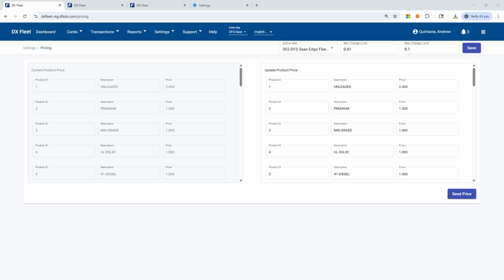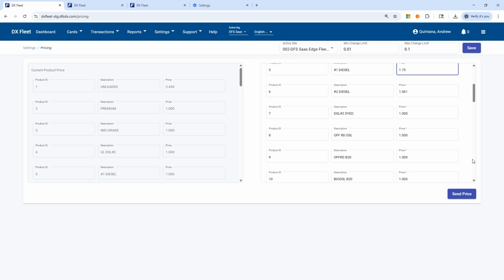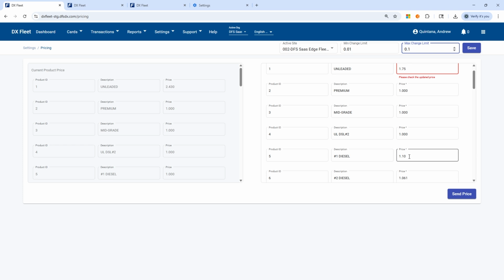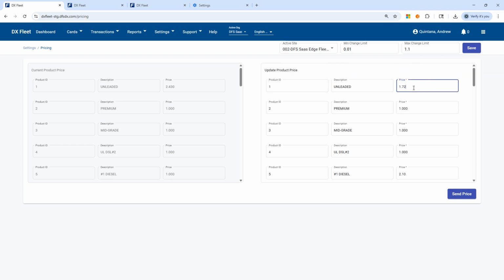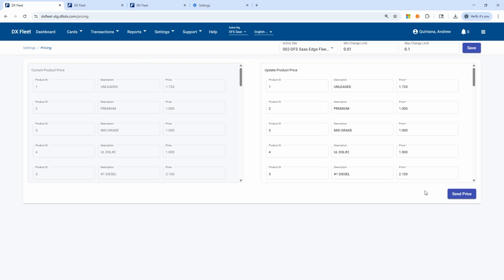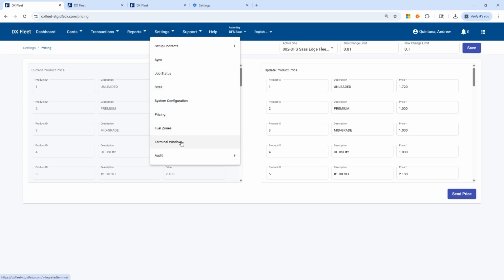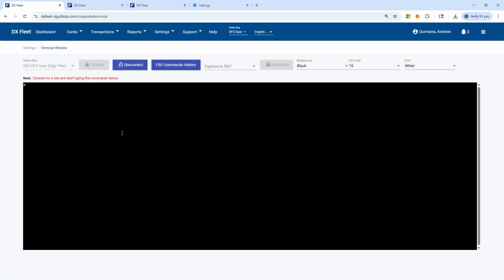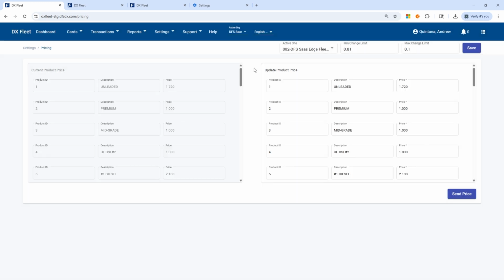Setting or Changing the Price for Fuel in DX Fleet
This video shows how to set or change fuel pricing in DX Fleet.